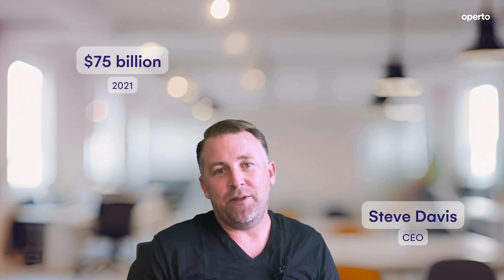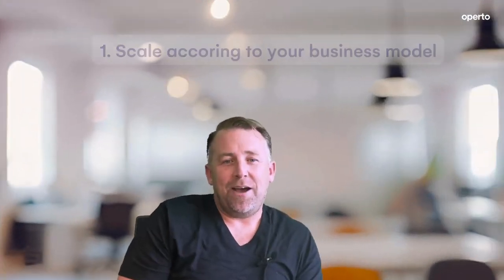5 Steps to Scale Your Vacation Rental Business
Master the art of scaling your vacation rental properties to new heights! 🏡

In this video, our CEO, Steve Davis, reveals 5 powerful steps to take your rental business to new heights. From optimizing your property portfolio to leveraging cutting-edge technology, these expert strategies are designed to boost your bookings and maximize your profits without sacrificing quality.

Skip ahead to find the step that fits your needs:
0:00 Intro
0:54 Scale according to your business model
1:29 Measure your performance
2:17 Keep a lean, coordinated team with tech
3:02 Build and centralize the right integrated tech stack
3:47 Understand your profitability
4:23 Have consistent guest communication
4:42 Summary

👋 CATCH US ON OTHER PLATFORMS